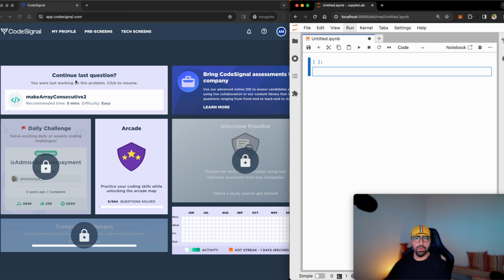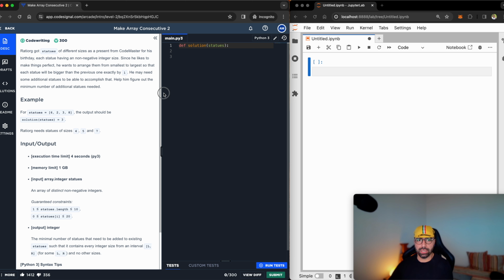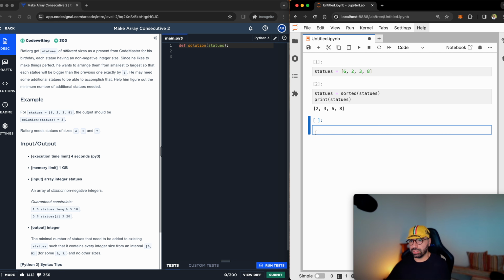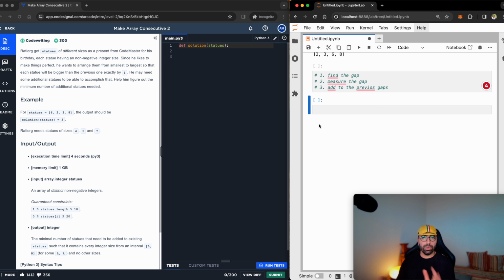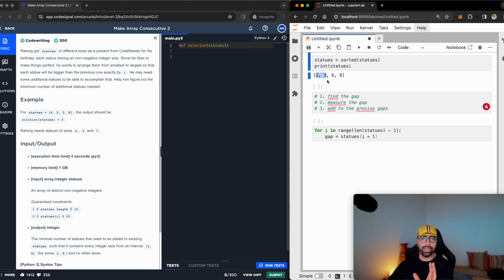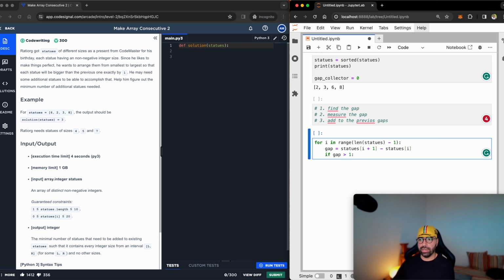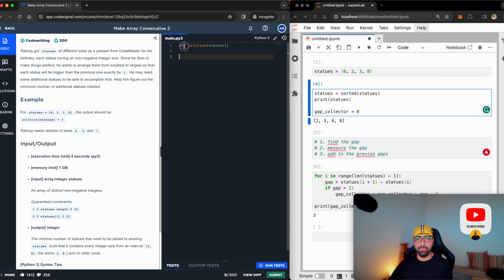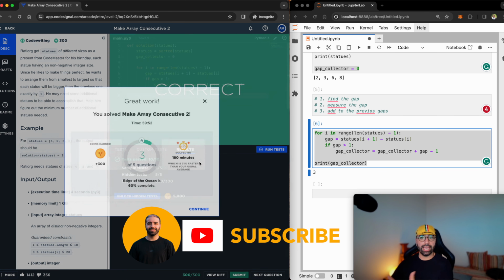6. Make Array Consecutive: CodeSignal Python Full Explanation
🚀 Struggling with array manipulation problems? You're about to master one of the most elegant solutions! In this tutorial, I'll walk you through the "Make Array Consecutive" challenge step by step, showing you exactly how to find the minimum insertions needed.

✅ How to approach array consecutive problems systematically
✅ Smart sorting techniques for optimal solutions
✅ Gap detection and measurement strategies
✅ Efficient loop implementation with Python
✅ Clean code practices for technical interviews
✅ Testing and debugging your solution like a pro

⏱️ CHAPTERS:
0:00 - Introduction & Channel Info
0:19 - Problem Overview & Setup
1:05 - Understanding The Example
1:33 - Sorting The Array
2:06 - Finding & Measuring Gaps
3:32 - Implementing The For Loop
5:07 - Gap Collector Logic
6:28 - Testing & Submitting Solution

🔗 PRACTICE THIS PROBLEM:
📌 Search "Make Array Consecutive" on CodeSignal
📌 Similar problems: "Missing Number" on LeetCode, "Array Manipulation" on HackerRank

Got questions about the logic or want to see similar problems? Drop them in the comments - I love helping fellow developers grow! 💪

Your coding journey matters, and every problem you solve makes you stronger! 🎯